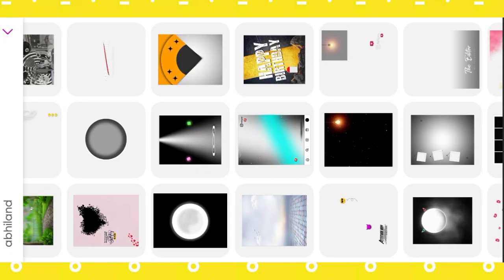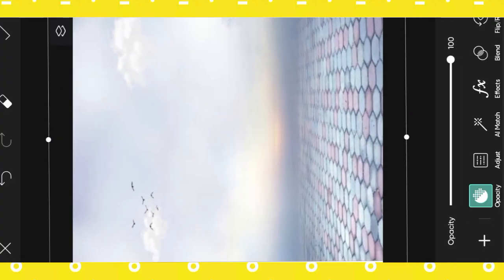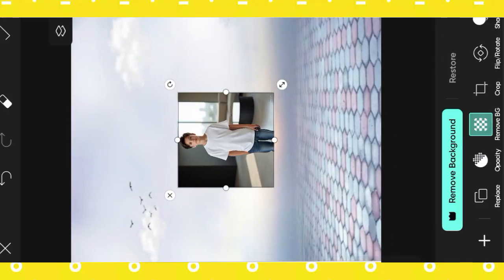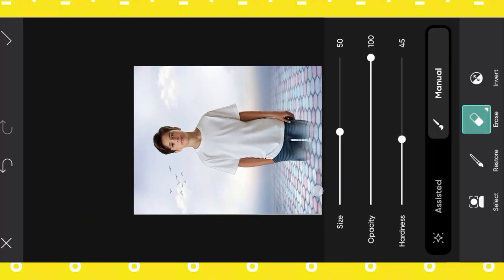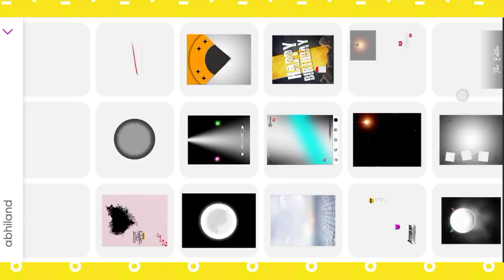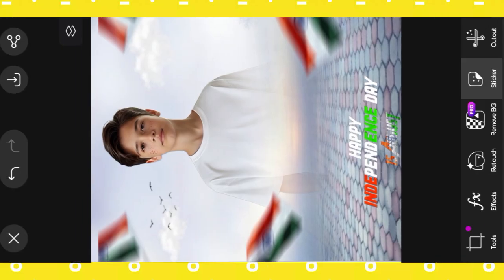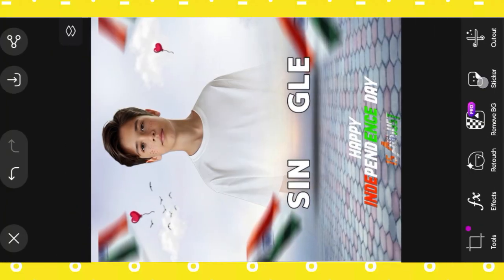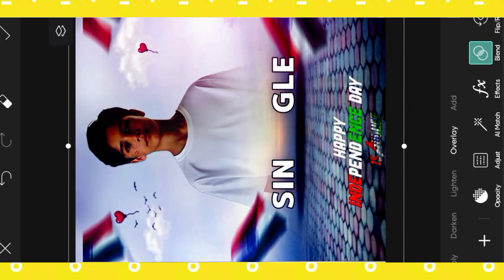Creative single photo editing with friend photo editing